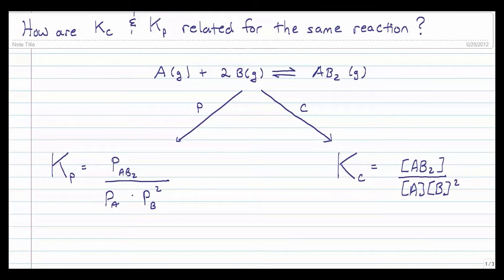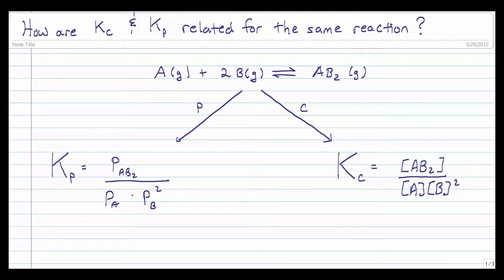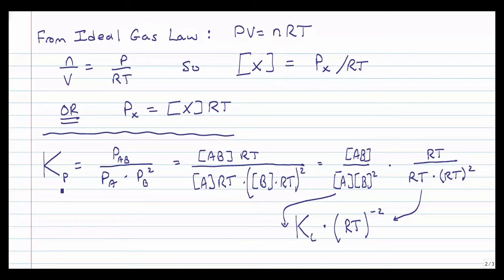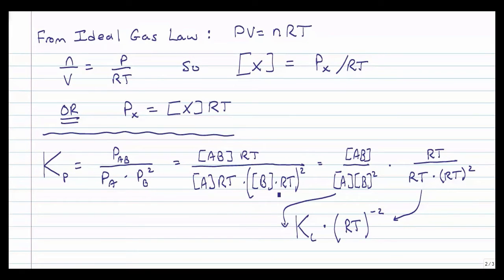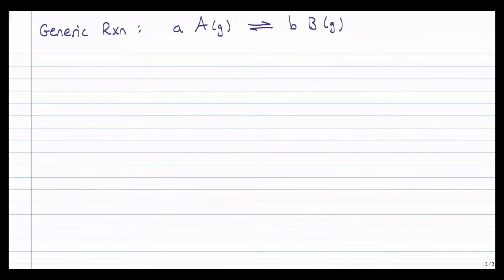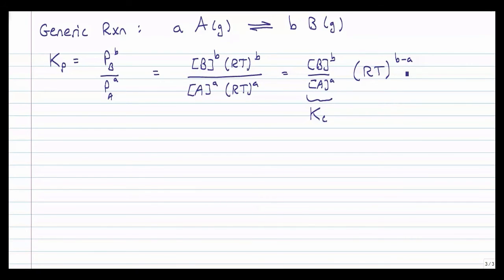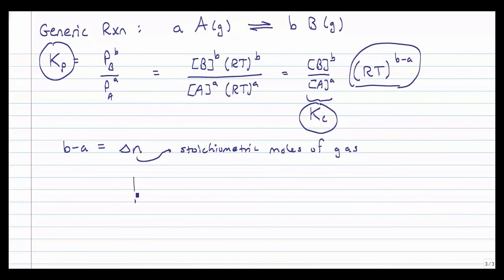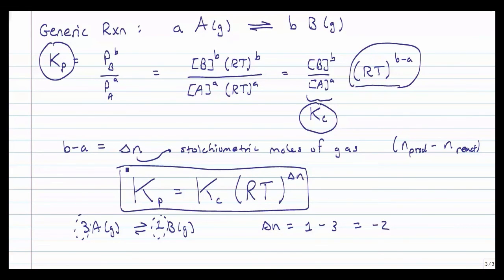Equilibrium IV: Kp vs Kc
The relationship between Kp and Kc is derived with the use of a generic gaseous equilibrium process.